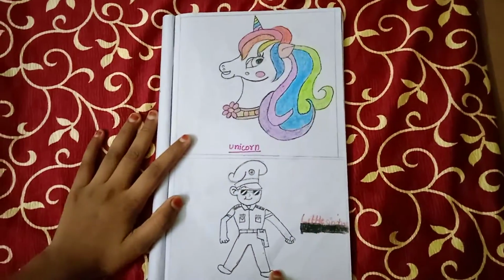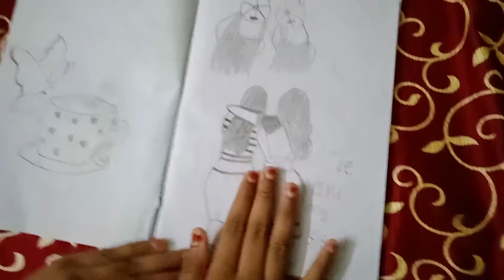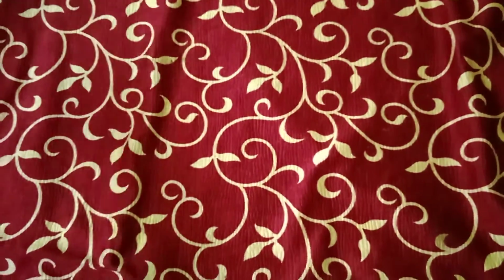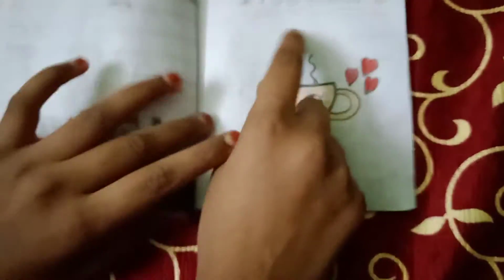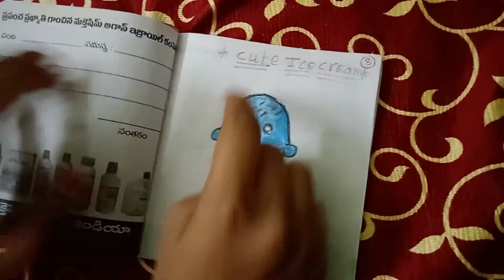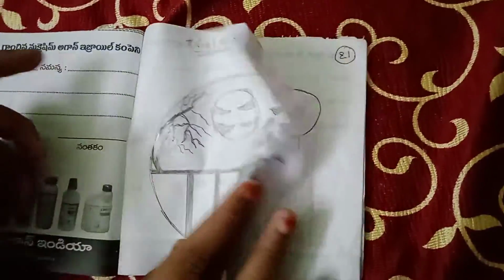drawing draw in lock down